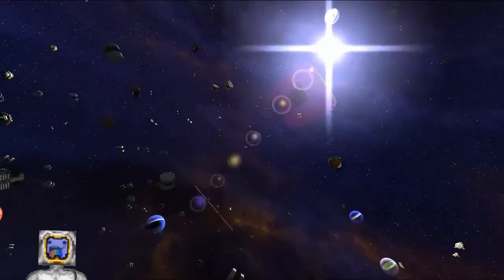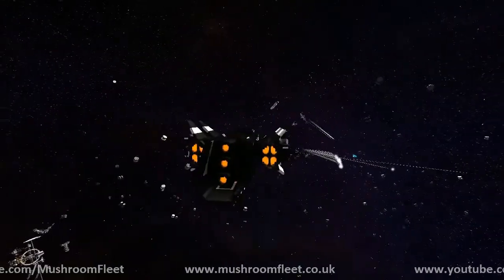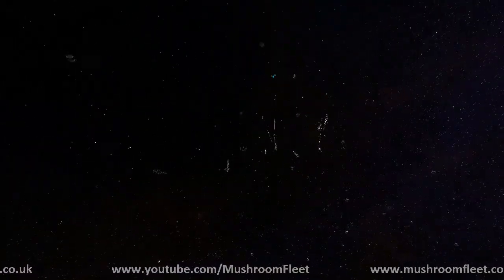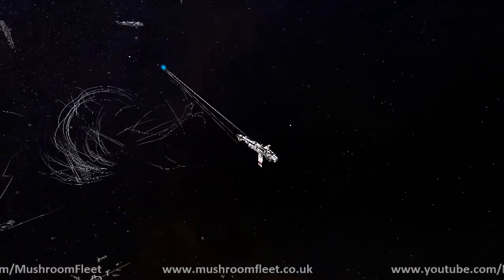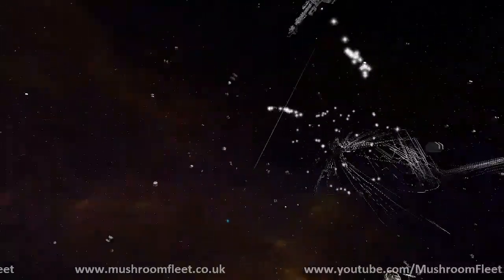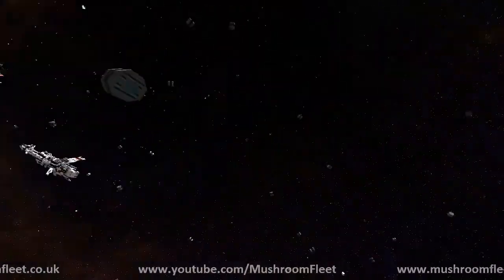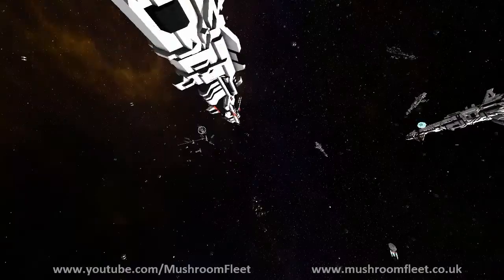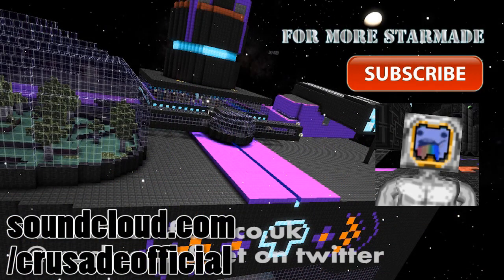TIE Fighter Swarm vs. Dalmont